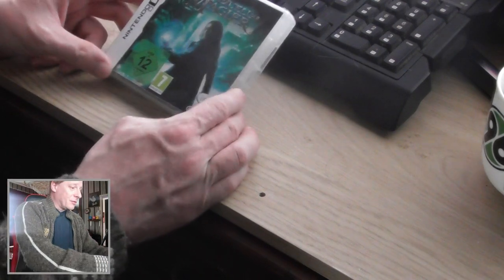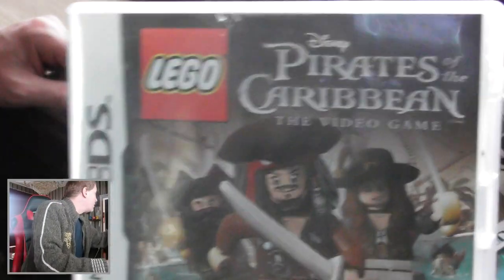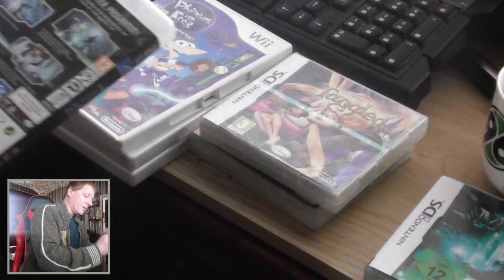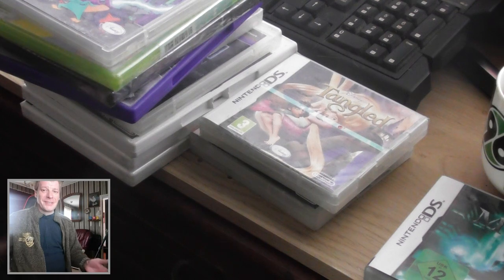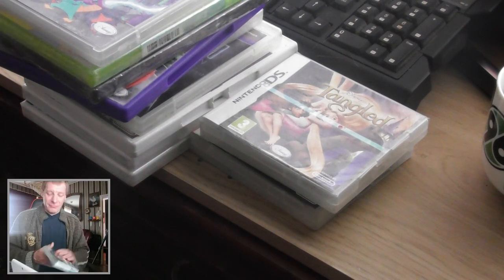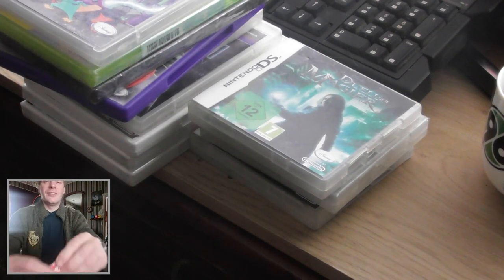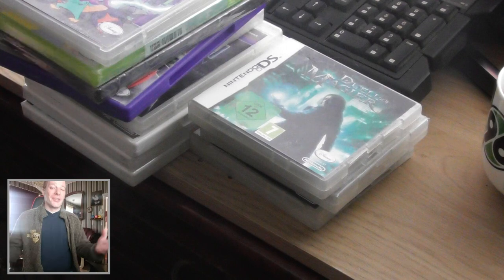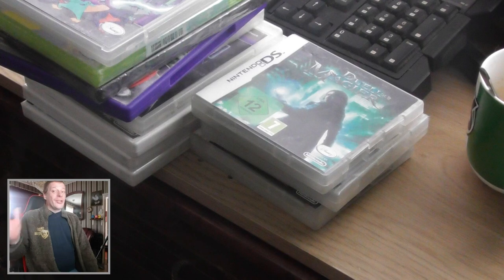GAME UNPACK VID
today i went on a trift hunting for games and luckily found a couple but there was not much but got what i wanted and i messed up the first game because i bought that the day before  thank you for watching please subscribe thank you ,youre awesome